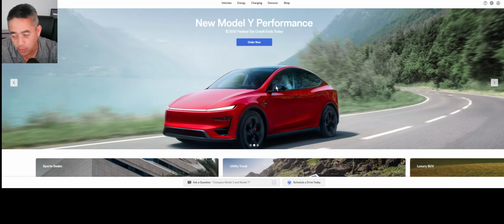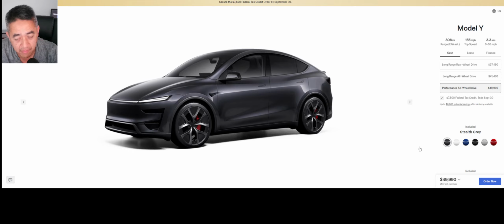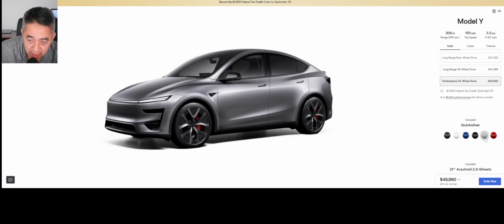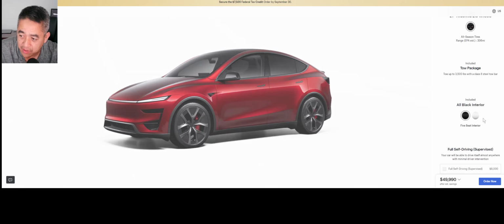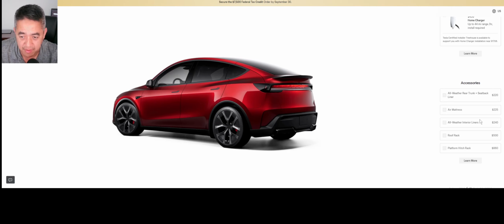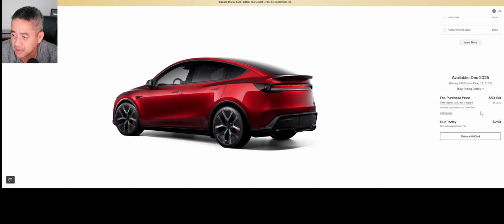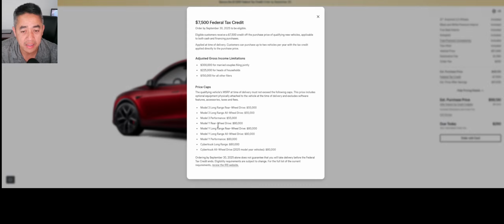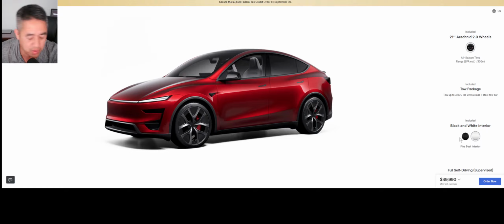Breaking news: Tesla Performance Model Y is here today with $7500 Federal Tax credits order by today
Model 3/Y 7-inch Rear Entertainment & Climate Control Screen

Wyze Camera
Amazon Luggage
Brio Water dispenser
Canon R1000
Apple Watch Ultra 2

Tesla Model Y floor mats
Model Y mudflaps splash guards
Model Y sunroff Sunshade Glass roof
Model 3 Center tray organizer Tray hidden cubby
Model Y/3  Sunshade
Model Y/S/X/3 Taptes charger wall holder mount/cabale organizer
EV charger for all EV including Tesla
Tesla Motor 24' cable wall connector
Tesla to J1772 Charging adapter, max 48amp 250v
Tesla Wall connector 3rd Gen
Tesla Model Y/3 head up display 9.0"
Amazon prime.